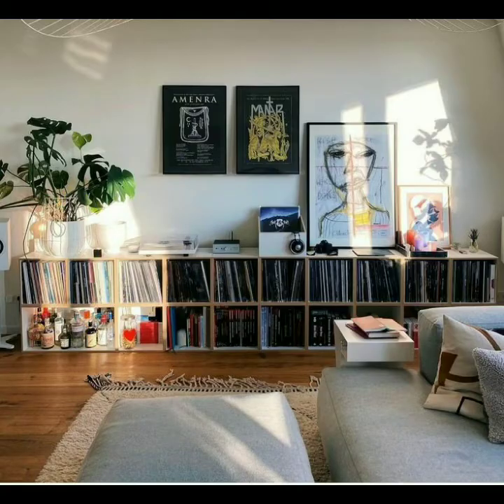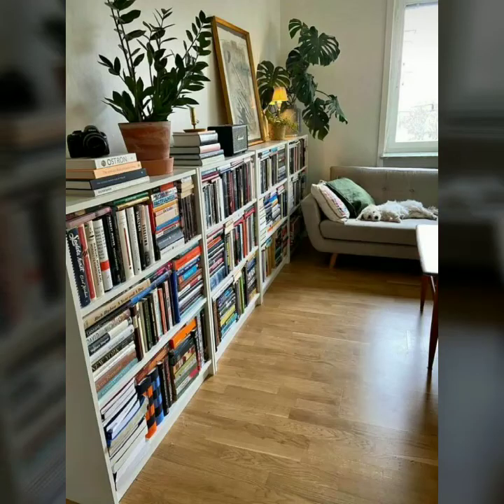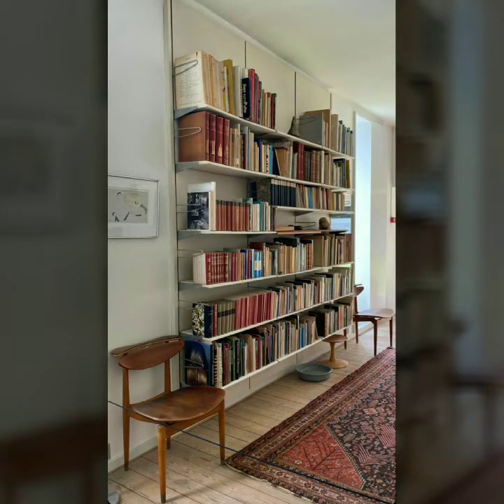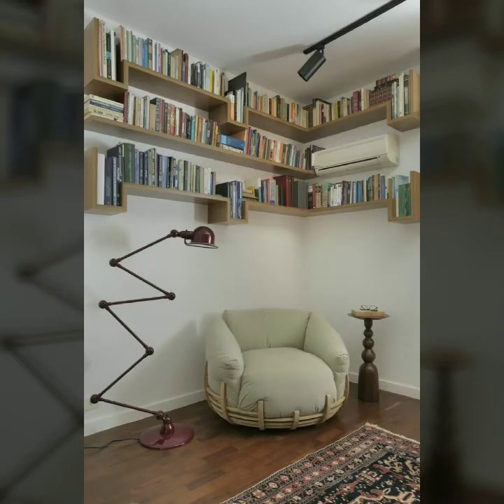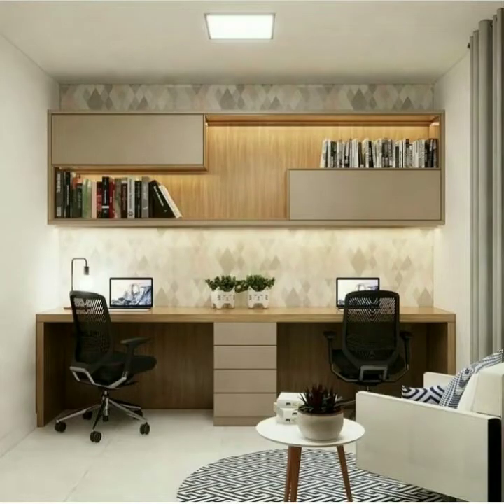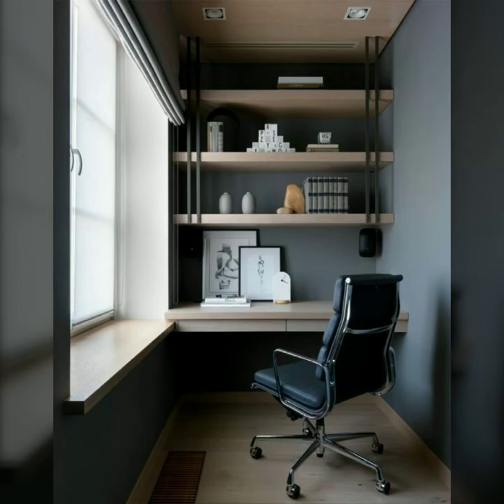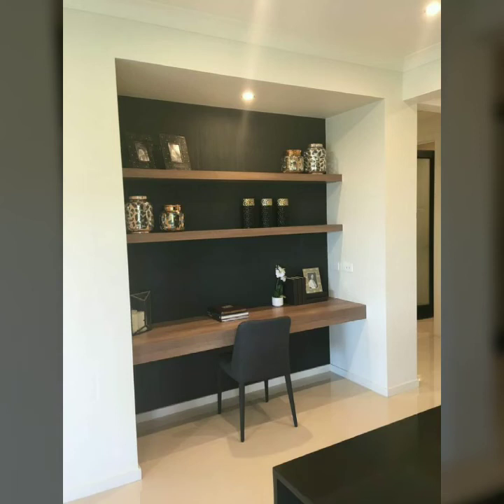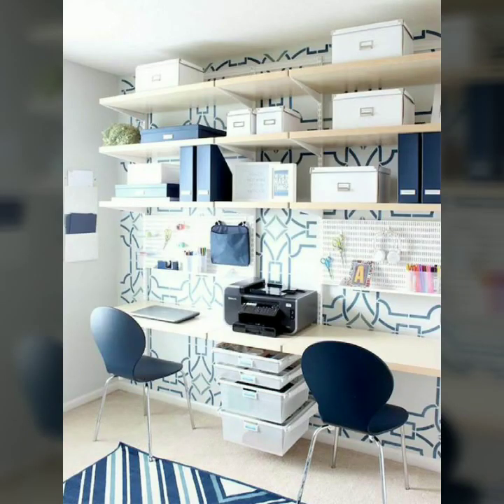Most Glamorous Study Room Decoration Ideas /Study Room makeover //Decoration designs in 2022